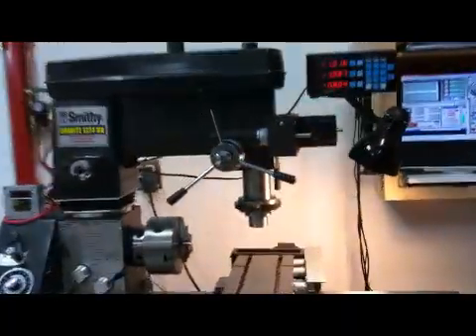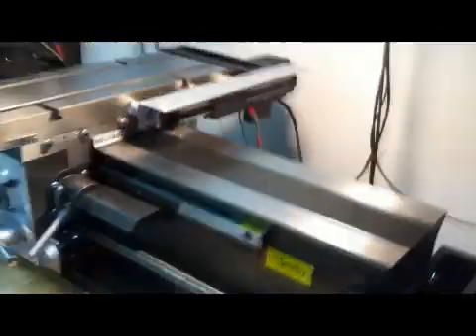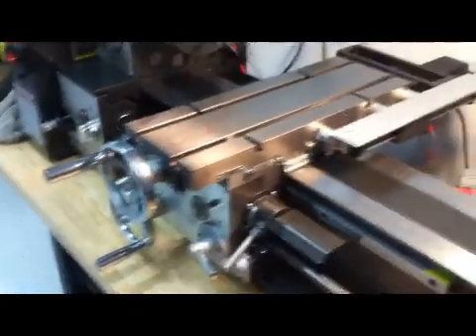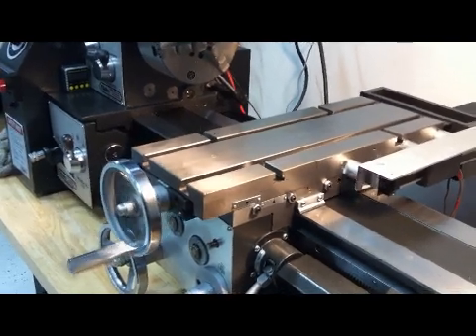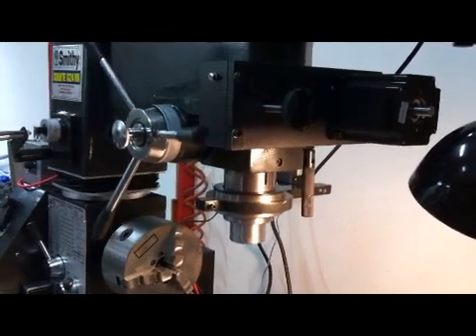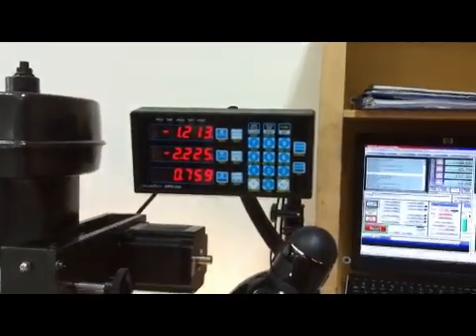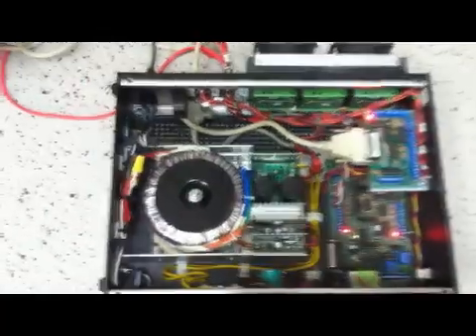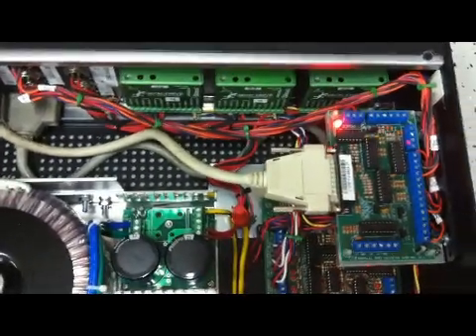CNC2 - Stepper drivers are up and running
Just a short preview of the Smithy under stepper control, manual jogging of the stages